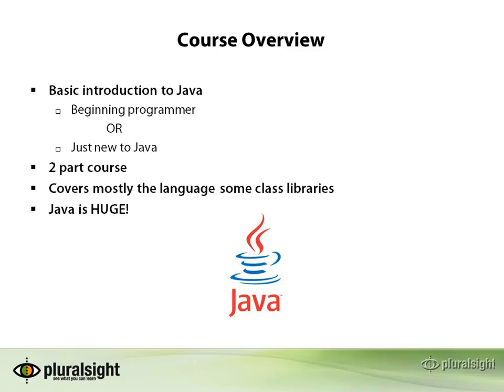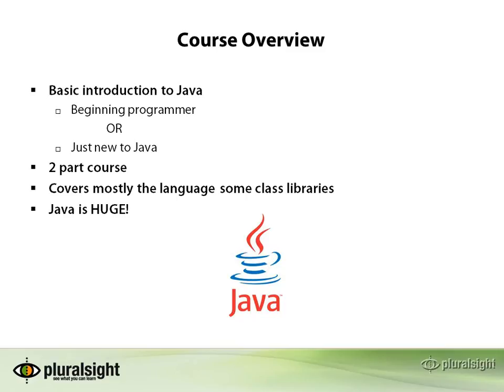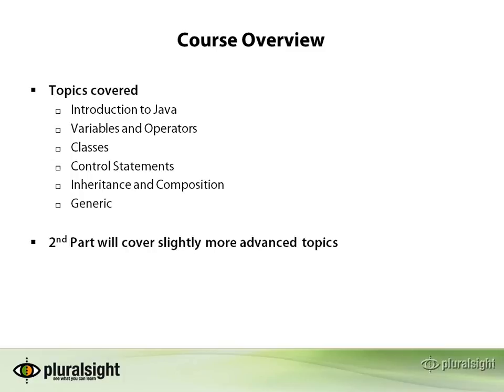1 01 Course Overview